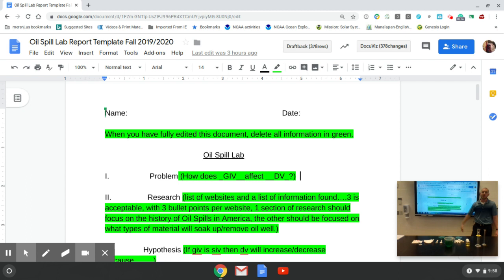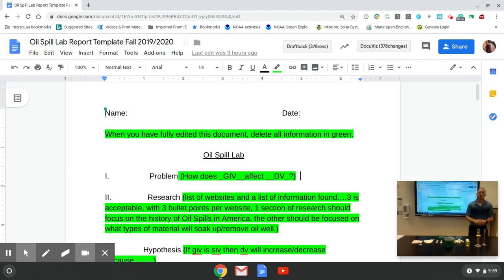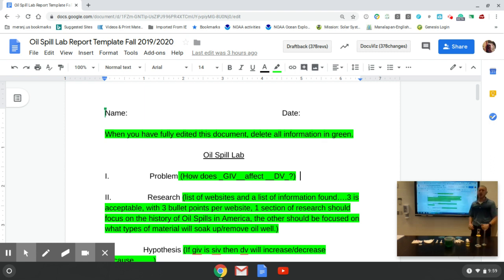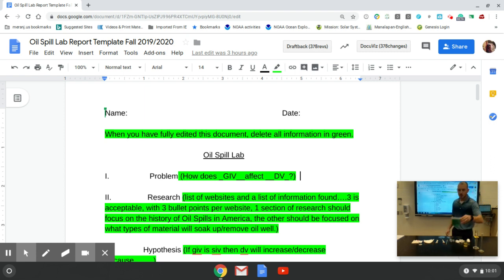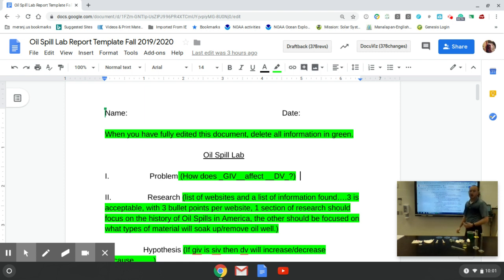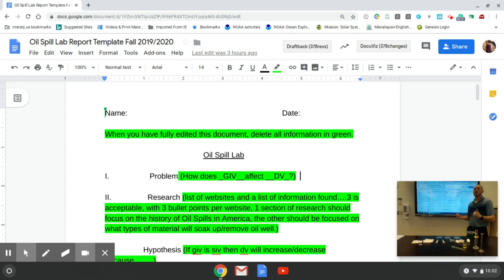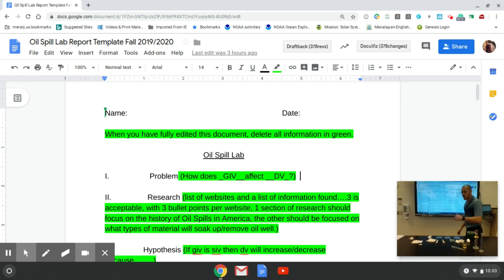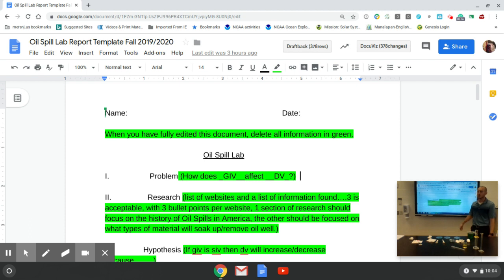Oil Spill Lab